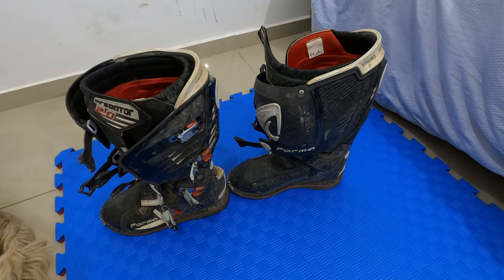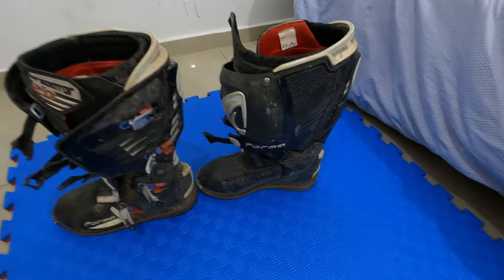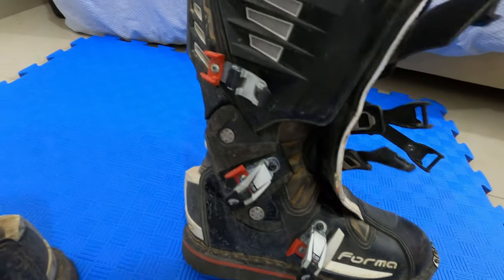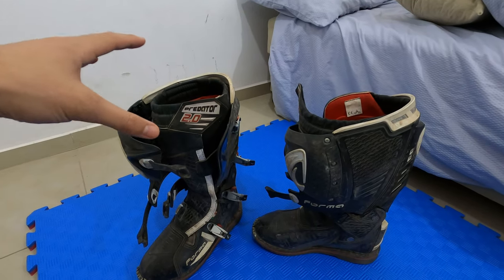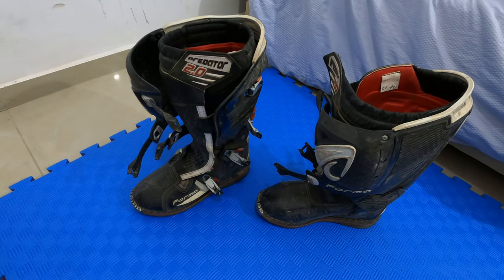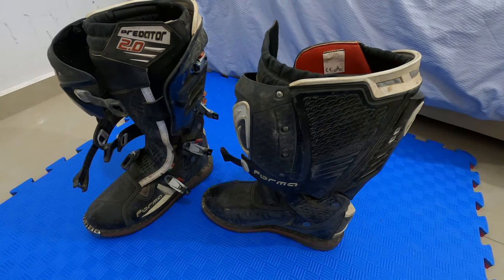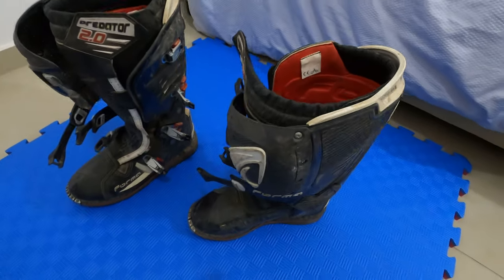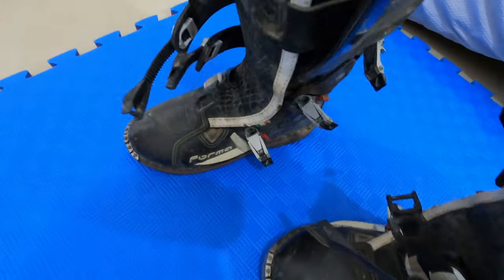Forma Predator 2.0 MX / Enduro Boots - Long Term Review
This is a long-term review of the Forma Predator 2.0 dirt bike boots. I'm using them for Enduro riding.
Here is the first review I did for the Forma Predator 2.0 boots once I got them
(I'm working on English subtitles)